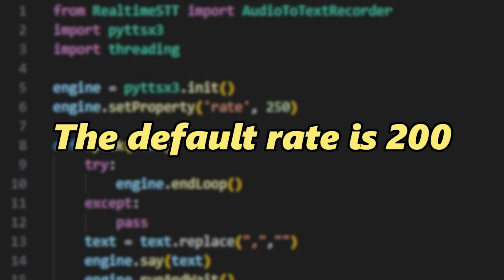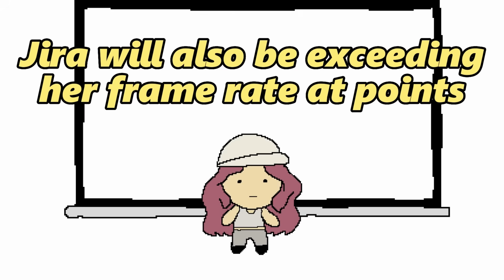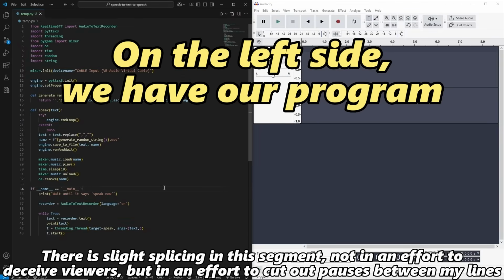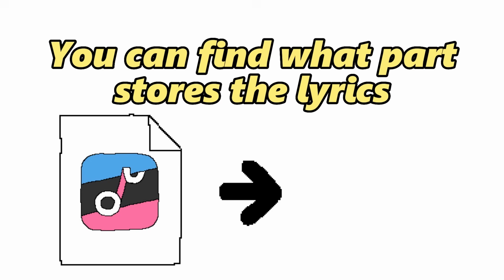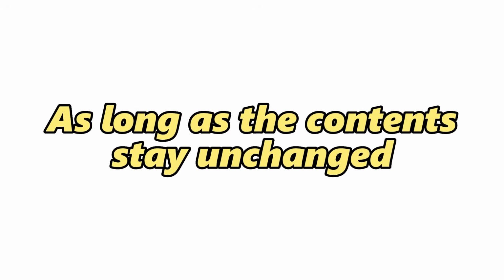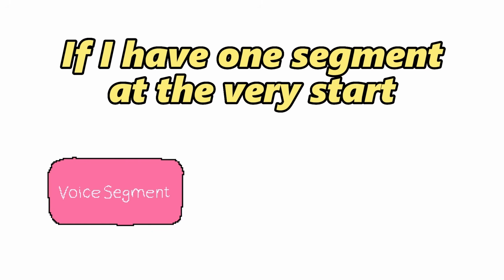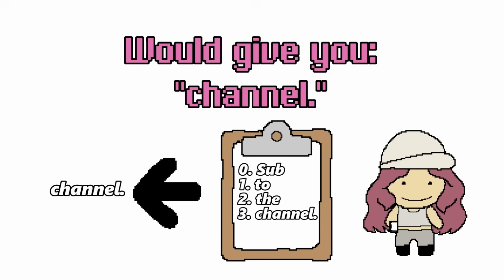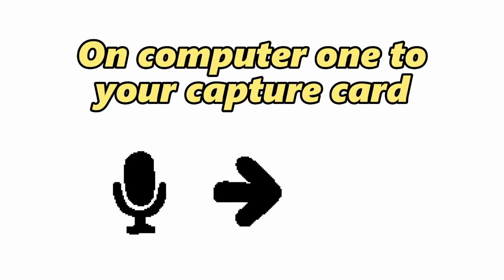How I Made A Kasane Teto Voice Changer (kind of...)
Really wanted to scrap this video, but I hope you enjoyed it either way.